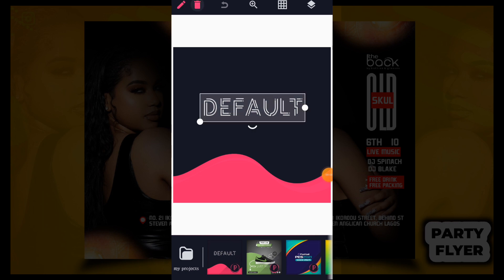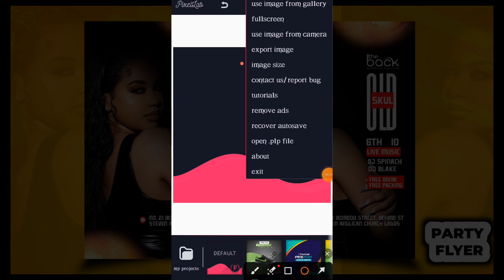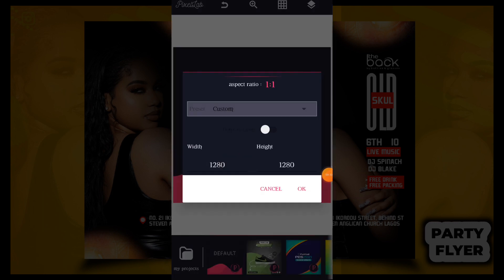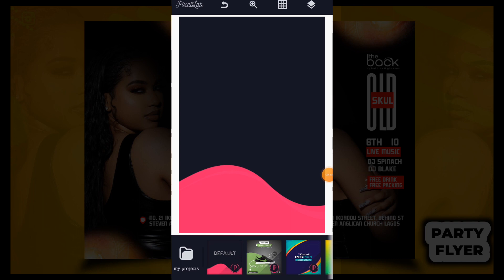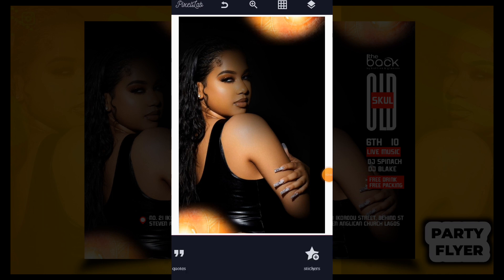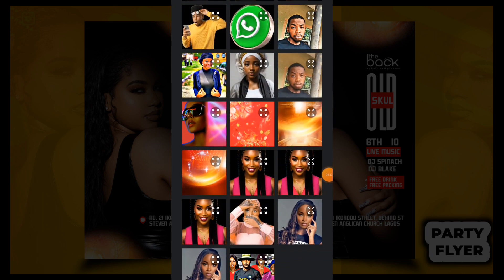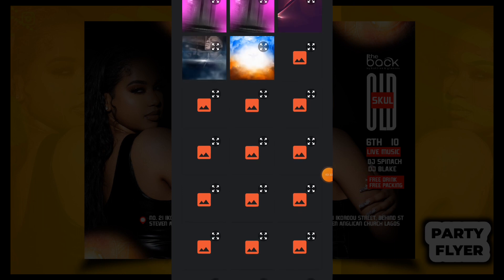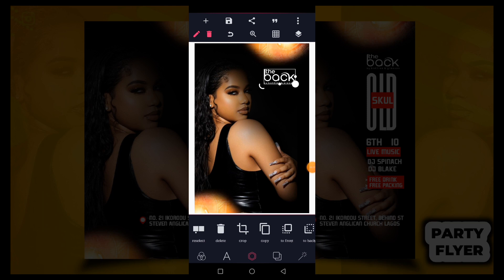Trending pool Party Flyer in Pixellab || Pixellab Tutorial || FLyer Design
In today's video we will see how we can use an Android Application to make a A Professional Party club Flyer in Pixellab | Flyer Design |  Pixellab Tutorial | Photoshop cc Tutorial

➤ 𝗜𝗠𝗣𝗢𝗥𝗧𝗔𝗡𝗧 𝗟𝗜𝗡𝗞𝗦 🔗🖇️

▶️FONT USED
Divisionne bold

▶️RECENT UPLOAD

Most Trending Certificate Design in Pixellab fully